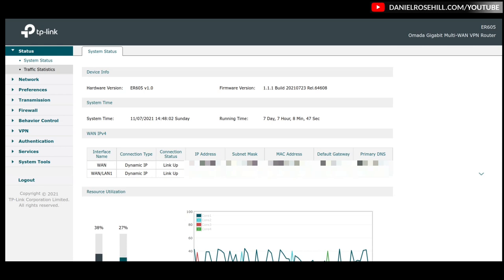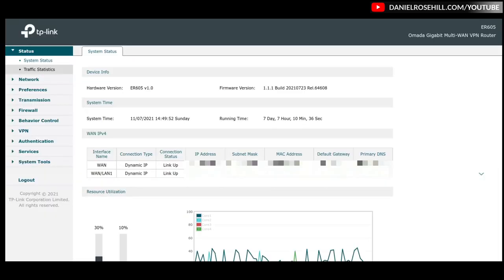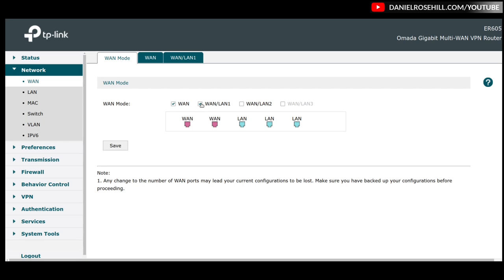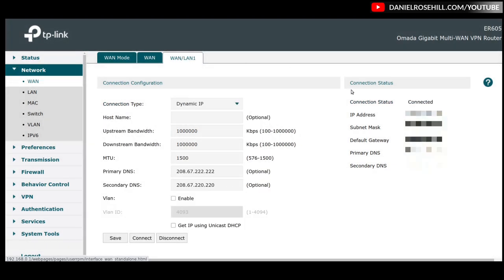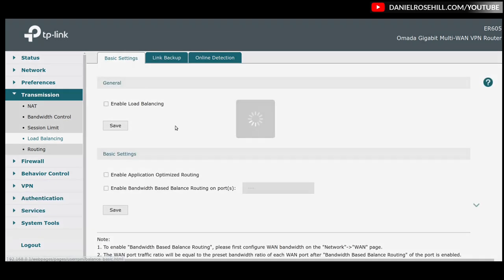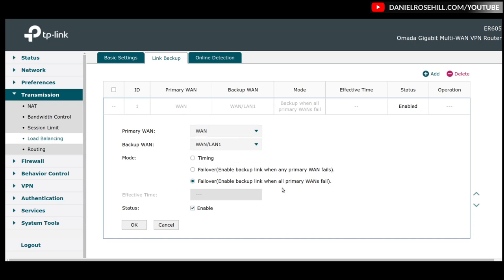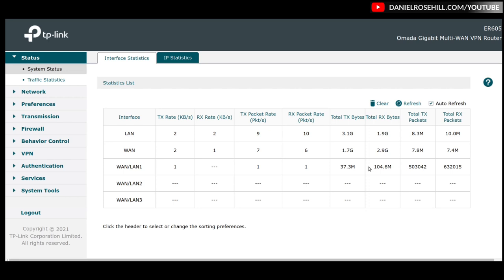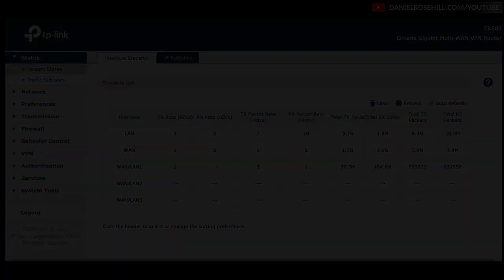TP-Link ER605 Load Balancing Router - Failover / Backup Configuration For Dual WAN (ISP & Cellular)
In this video, I walk through all the administrative settings in my TP-Link ER605 Multi-WAN router which I'm using to manage high availability connectivity on my home network.

I have both an ISP and cellular router running into the multi-WAN router as bridges and the router is handling all wireless and wired networking on my home network, serving an NAS, a media center, and a WiFi access point (among other devices).

Setting up failover allows you to provision high availability connectivity on your network, eliminating or greatly mitigating the downtime you may be experiencing with your primary connectivity source.

== Production notes ==*

Camera:
Audio:
Stabilization:
Lighting:
Postproduction:
Other notes: